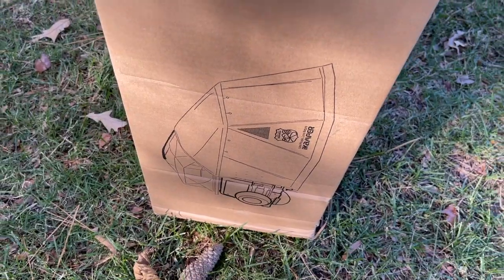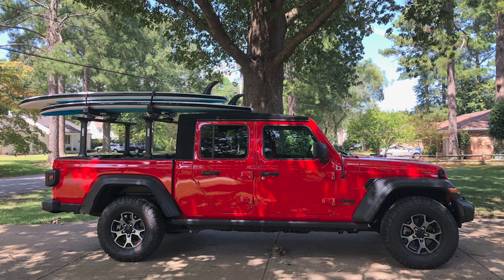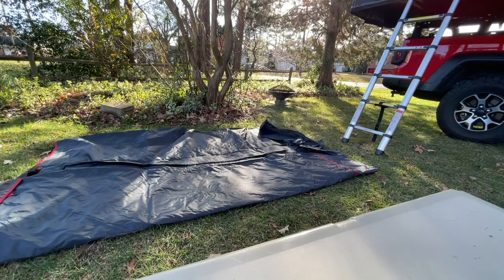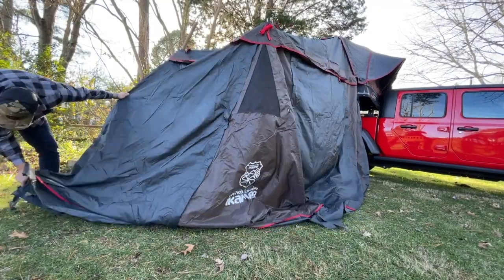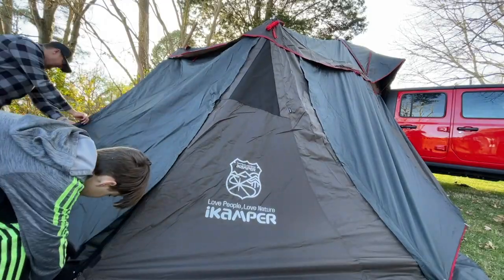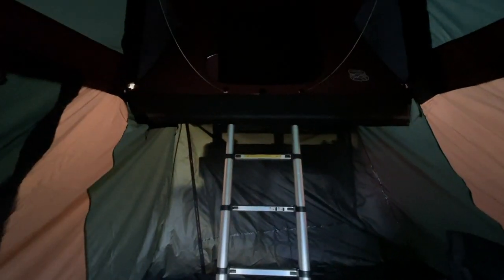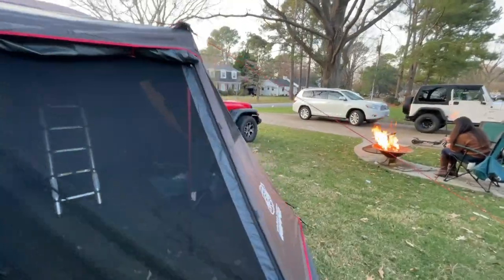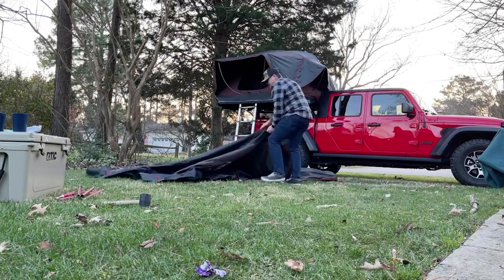iKamper Annex Room Tent - First Setup and Teardown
First setup and teardown of the Annex room tent from iKamper. This annex is for the X-Cover Roof Top Tent but I understand it is the same for the Skycamp. I was really impressed with the size and quality of the materials. The bag it comes with is oversized which makes it easier to pack away after a not so perfect folding job. I can't wait to try it out on our next adventure to the wilderness.